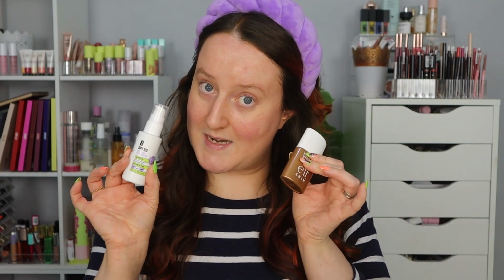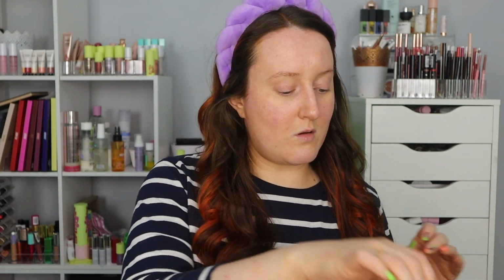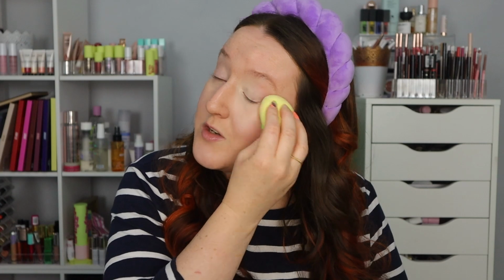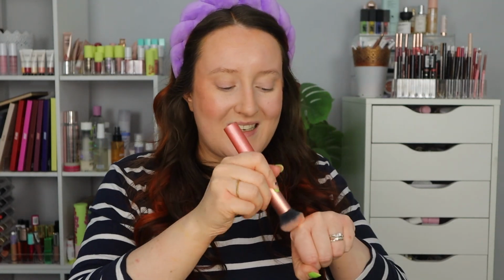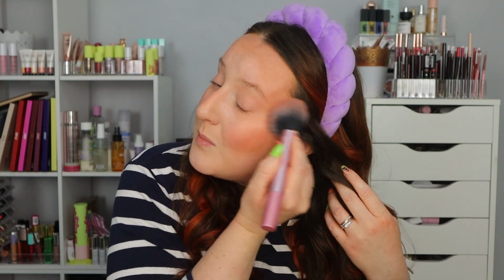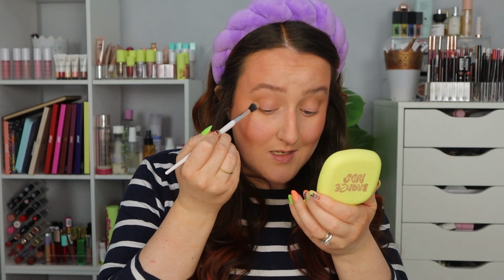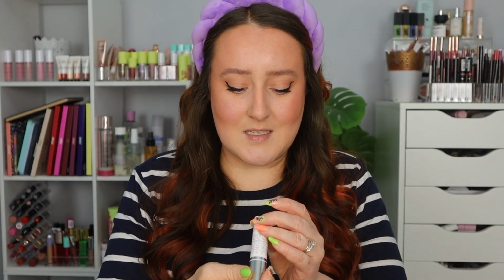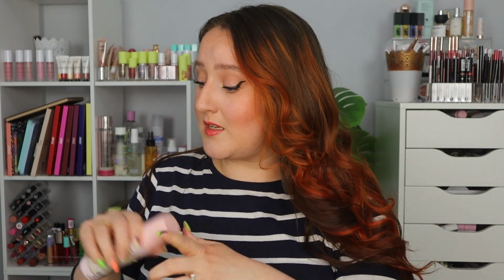SUMMER PROOF MAKEUP ROUTINE! Long Lasting, Heat, Sweat & Humidity Proof Makeup Look For Dry Skin!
Just My Look

Notino

Superdrug